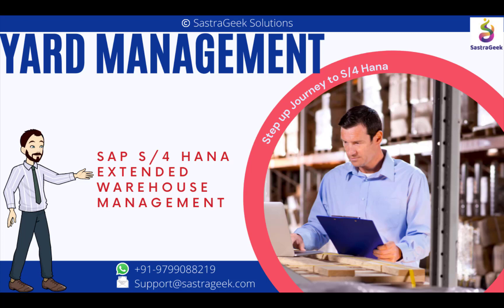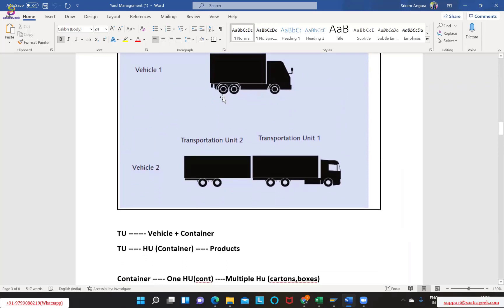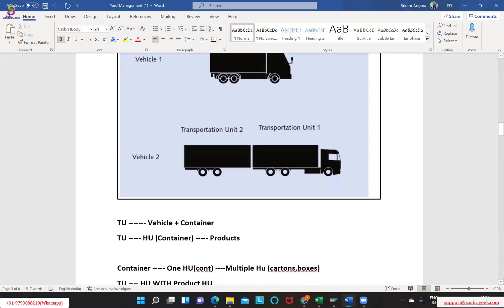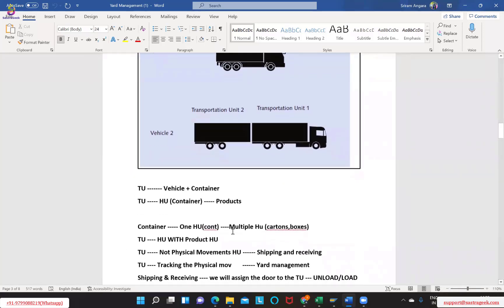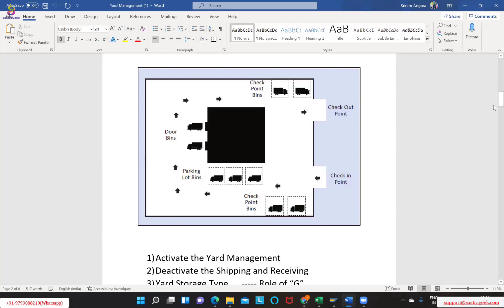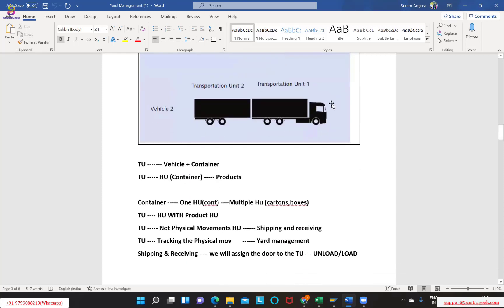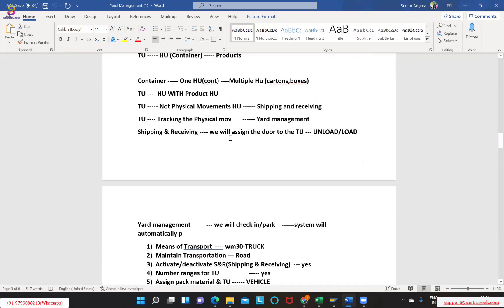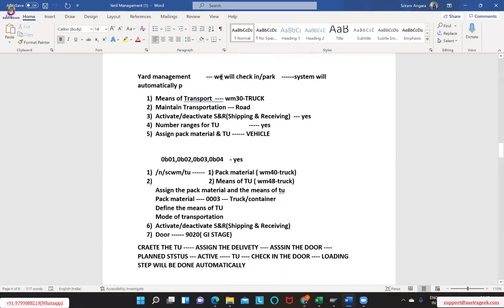Yard Management || SAP EWM